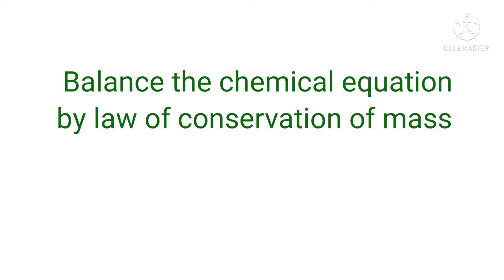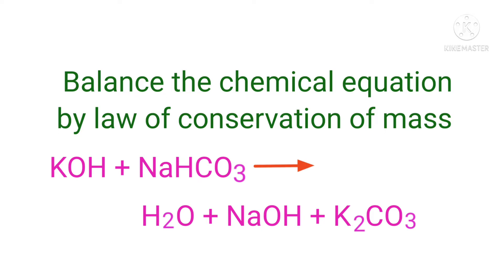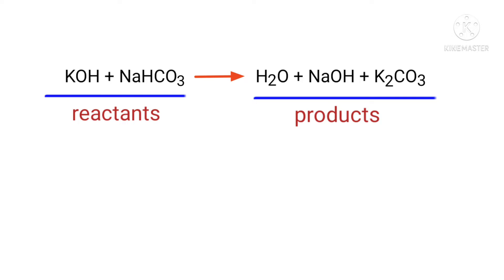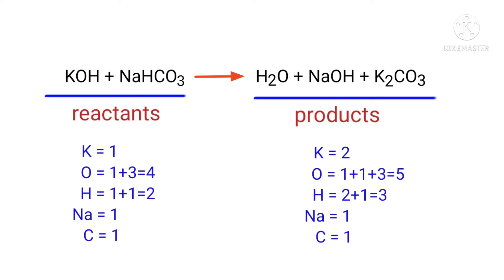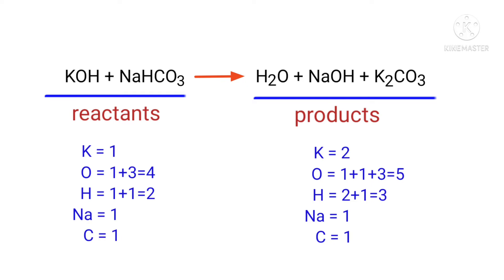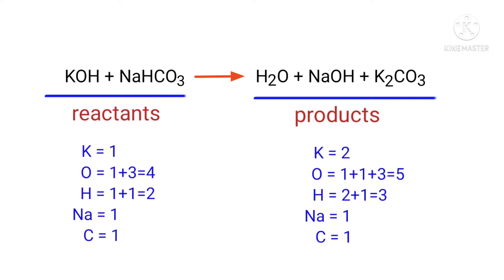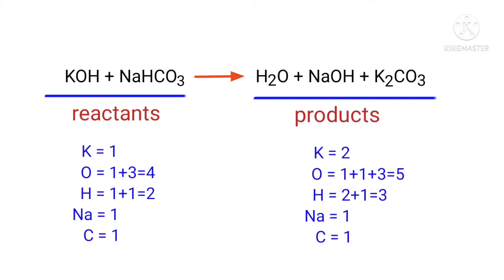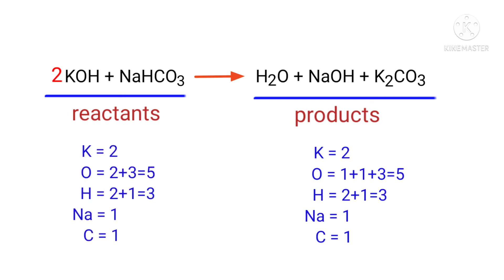KOH+NaHCO3=H2O+NaOH+K2CO3 balance the equation @mydocumentary838. koh+nahco3=h2o+naoh+k2co3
KOH+NaHCO3=H2O+NaOH+K2CO3
koh+nahco3=h2o+naoh+k2co3
Potassium hydroxide+sodium bicarbonate=water+sodium hydroxide+potassium carbonate
Potassium hydroxide and sodium bicarbonate are reacts to form water, sodium hydroxide and potassium carbonate.